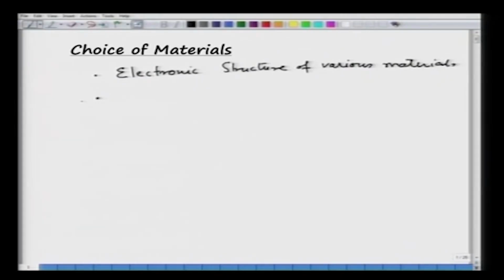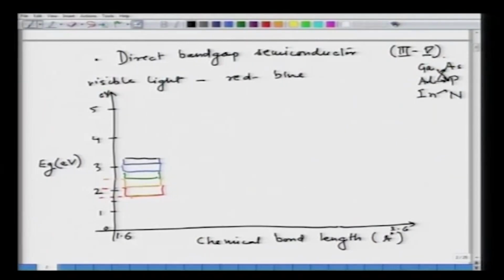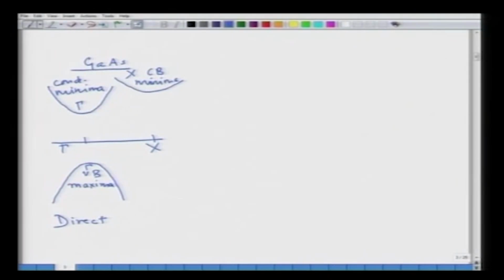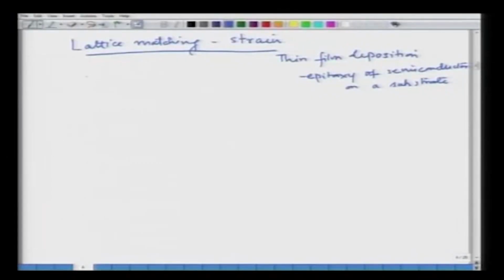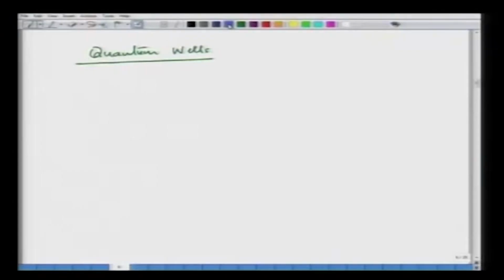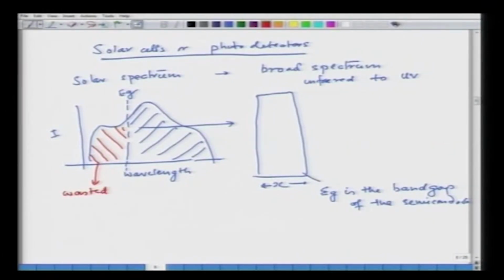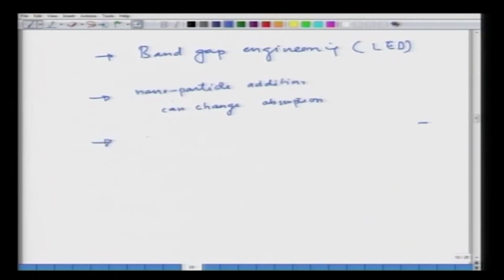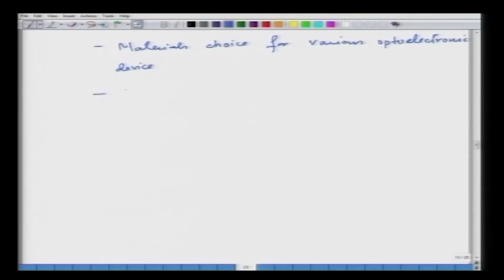Optoelectronic materials and bandgap engineering